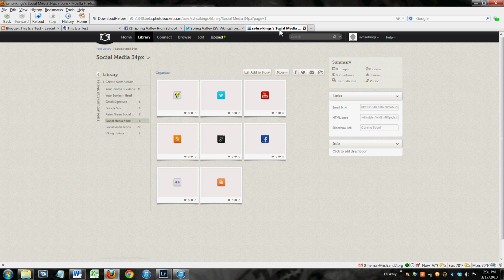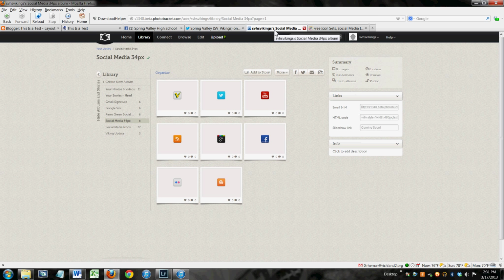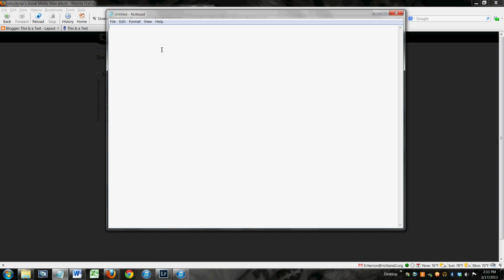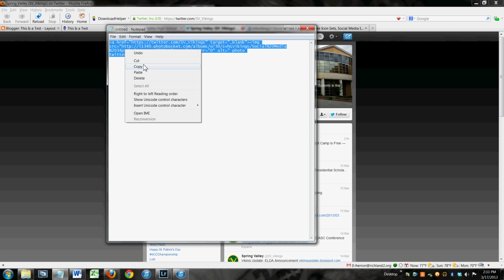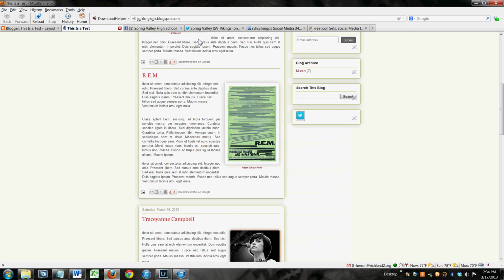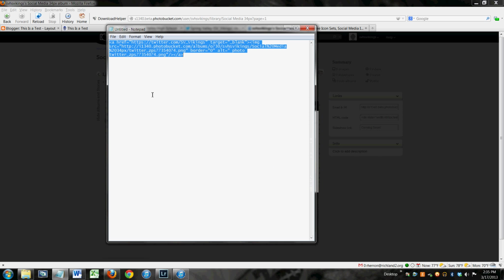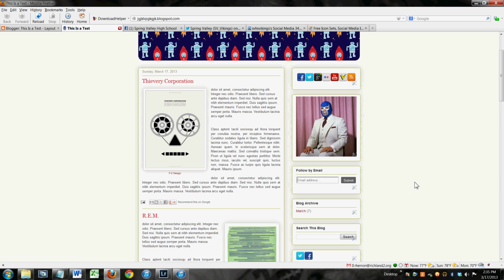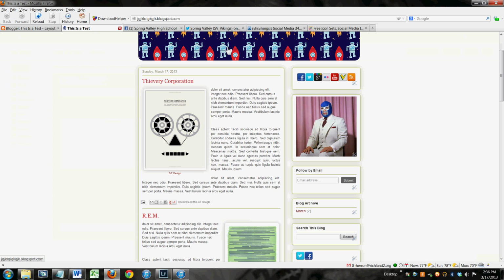Adding Social Media Icons to Blogger with HTML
This how-to video covers adding social media icons to your blog with HTML code.  Download the icons you want to use from a site like (.png file format).  Upload icons to a file hosting site such as From Photobucket, copy and past the HTML code into the HTML gadget in Blogger.  You need to replace a single line of code as shown in this video.  It's very easy to do.  Welcome to the social media revolution!  This is one of a series of instructional videos on the